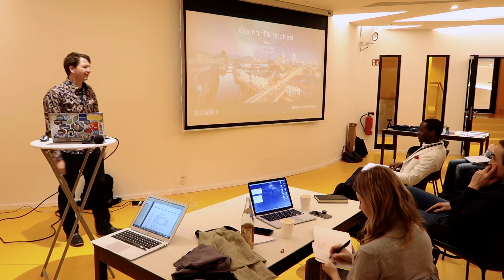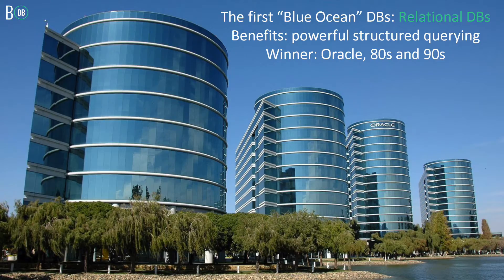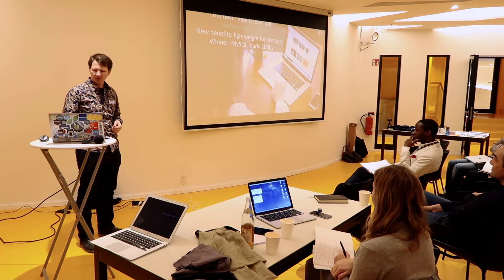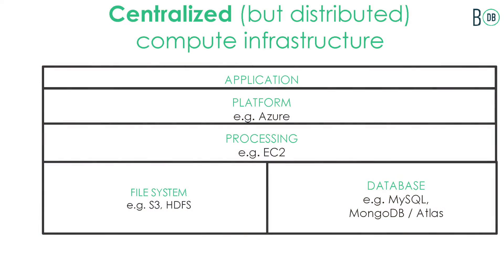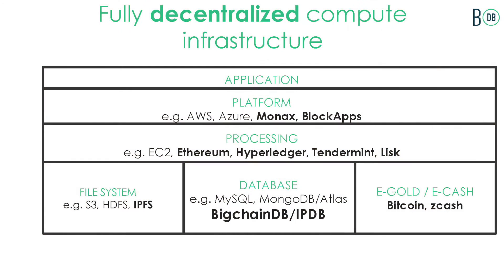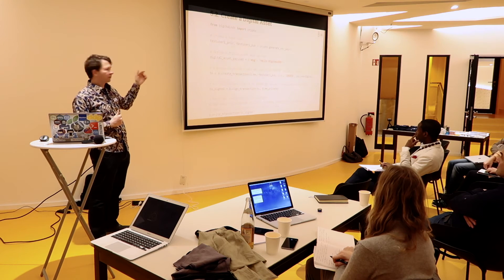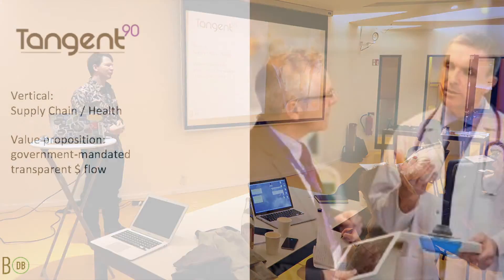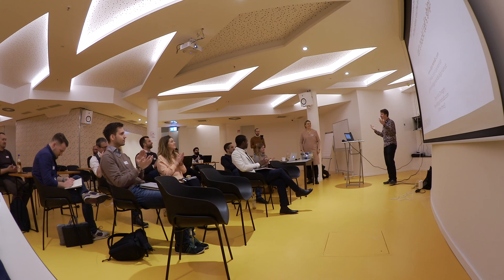BigchainDB Hackfest - opening presentation by Trent McConaghy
Hackfest -  Day 1 - BigchainDB presentaion